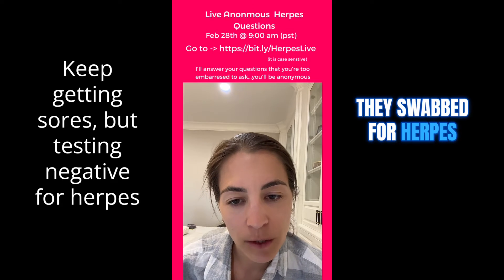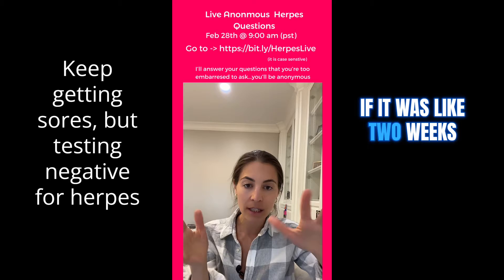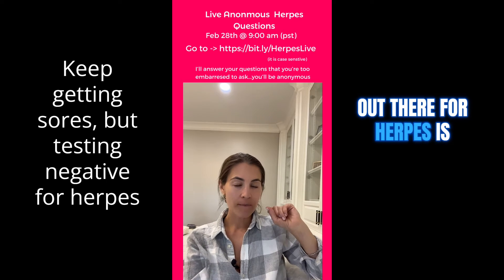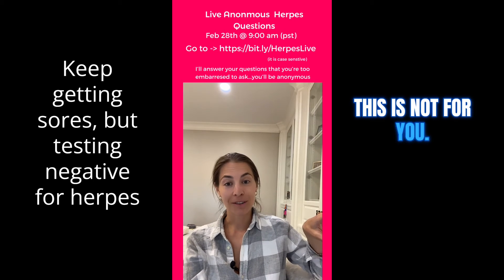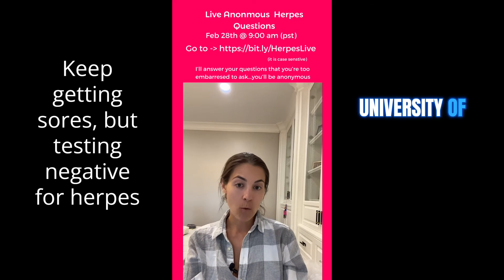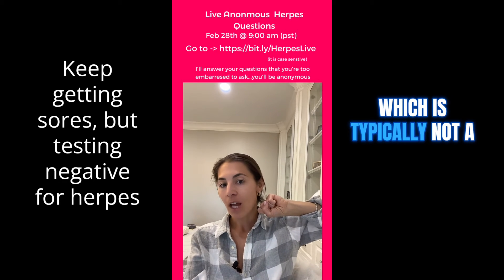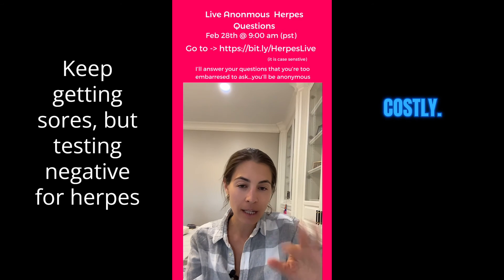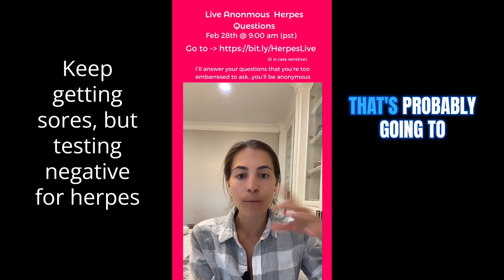Keep Getting Sores, but Testing Negative for Herpes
The concept matters! If you're testing negative on a blood, or swab test. How long has it been since you've been exposed?
If you're getting sores and still not testing positive after 6 months, you can order a Western Blot test from the University of Washington.